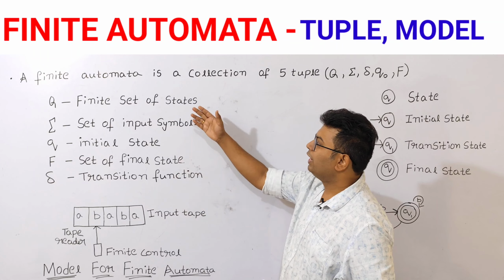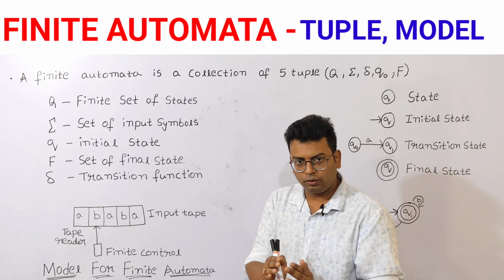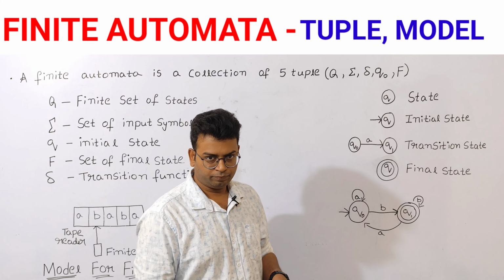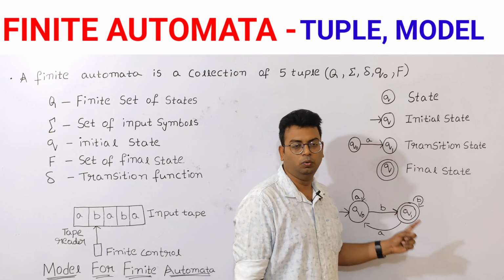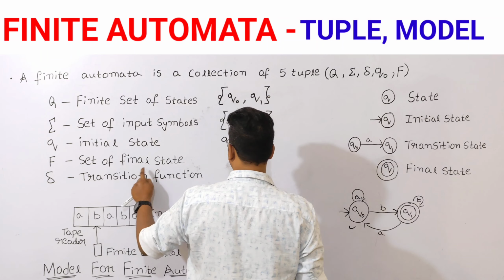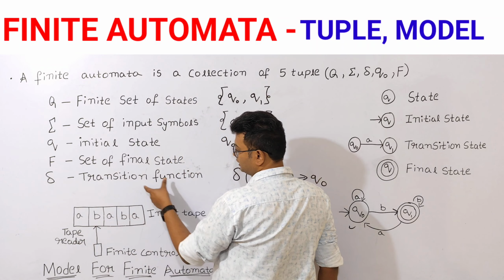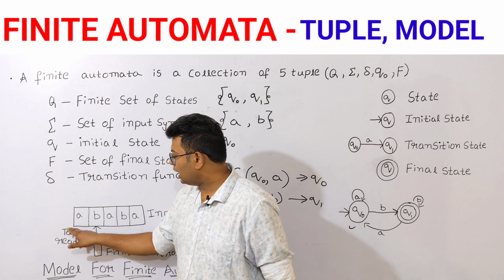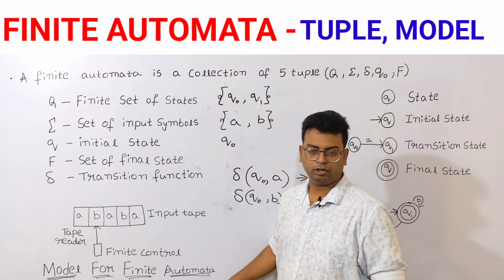Finite Automata |Flat / TOC